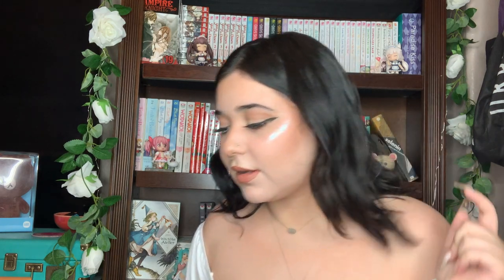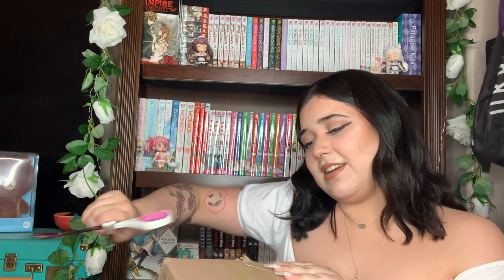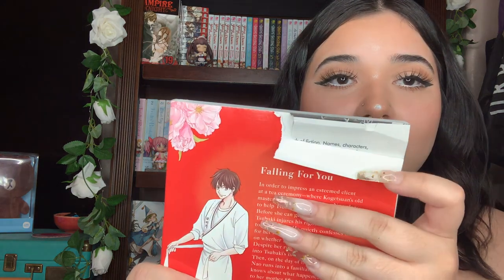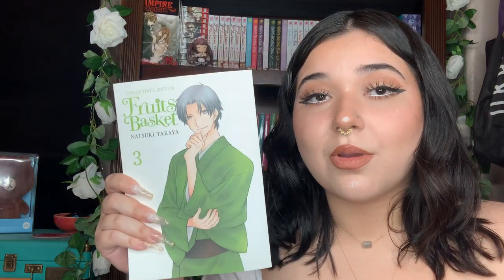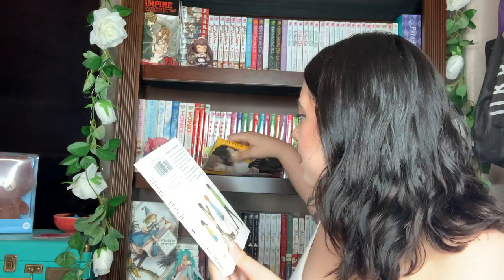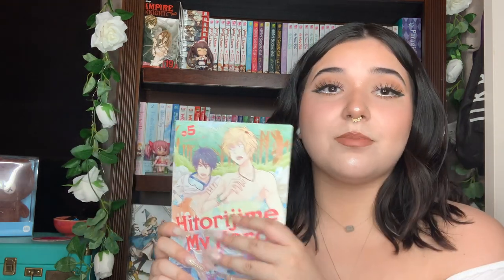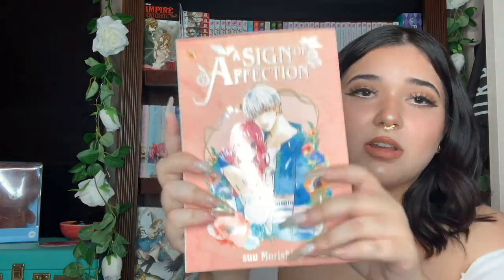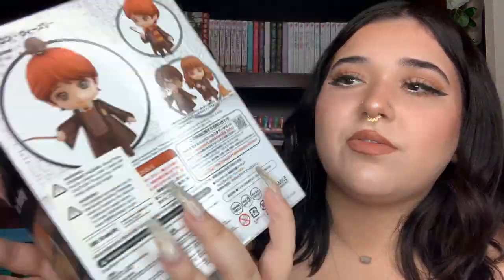manga unboxing//haul✨🌱 (rightstufanime)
hai🧍🏻‍♀️i apologize for all the chaos in this video, my boyfriend was playing with my dogs and well u could hear it oop 🤚🏻 oki well hope u enjoy the manga video! love ya byee✨🤍 xx
-alyssa
Manga Instagram: @bunsmxnga
Origin: @http_alyssa
Tumblr: @mxxnlightsimmer (cc finds blogs for ts4)